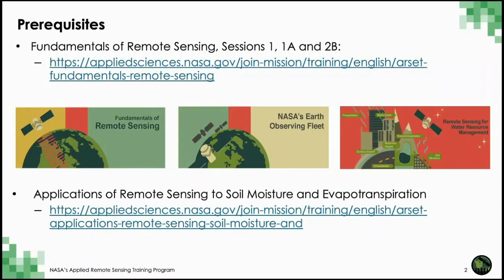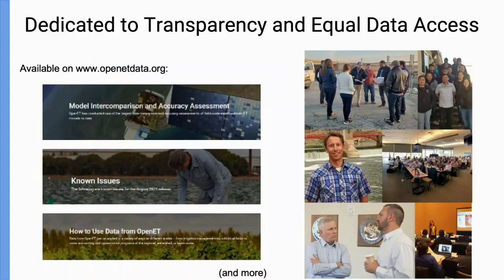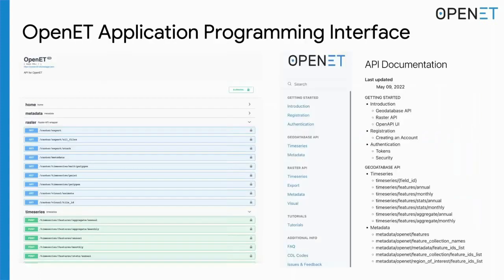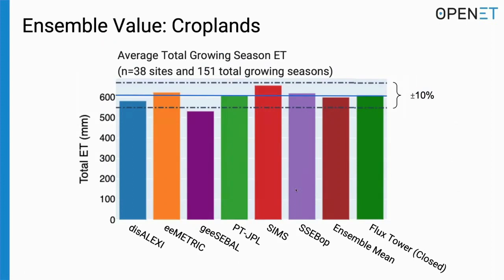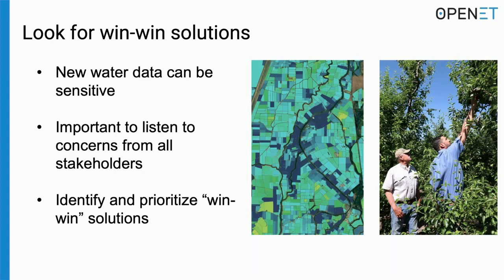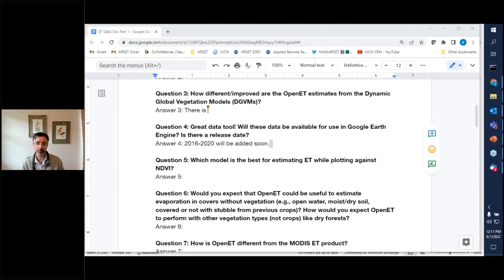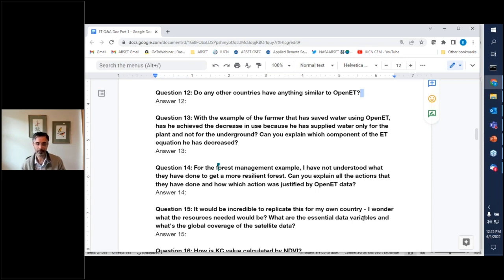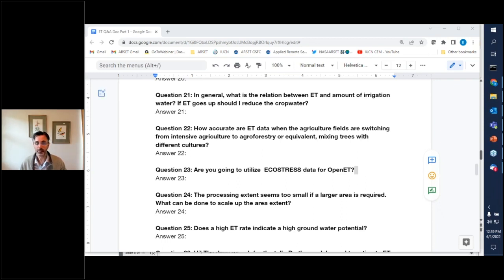NASA ARSET: Introduction to OpenET, Part 1/3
Applications of Remote Sensing-Based Evapotranspiration Data Products for Agricultural and Water Resource Management

Part 1: Introduction to OpenET
-Background, methodologies, and validation of various ET products
-Applications of ET for water resources and agricultural management
-Demonstration of OpenET data portal for data access and visualization

This training was created by NASA's Applied Remote Sensing Training Program (ARSET). ARSET is a part of NASA's Applied Science's Capacity Building Program. Learn more about ARSET: